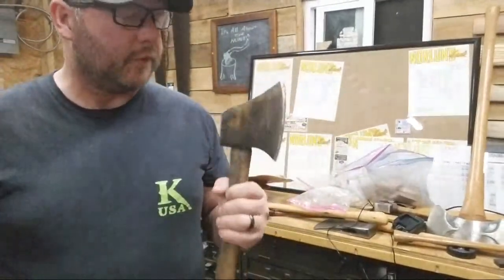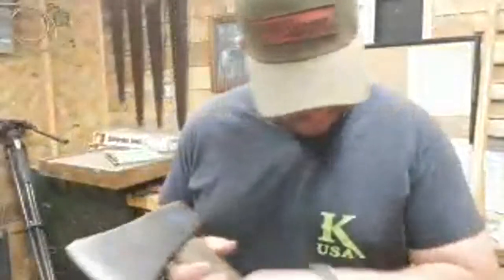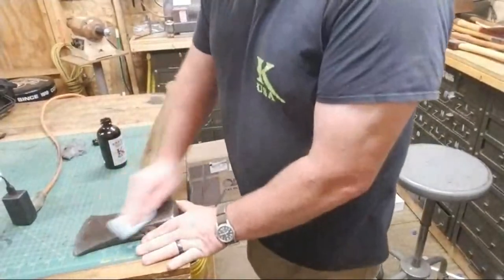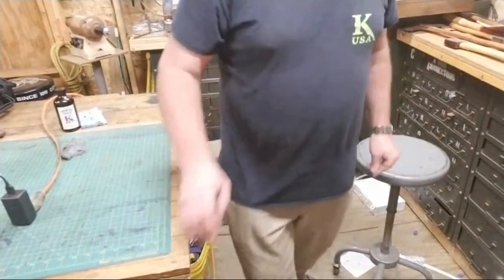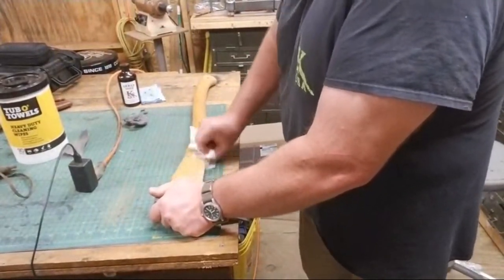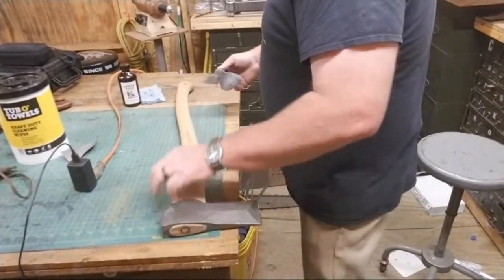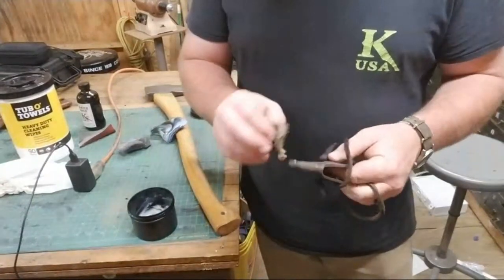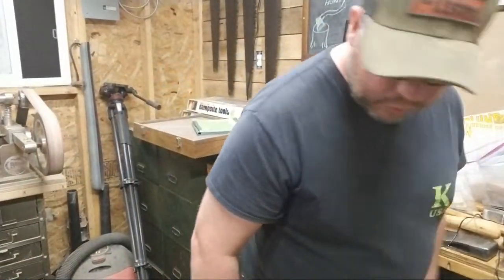Routine Axe Maintenance And Care.Tips and Tricks LIVE!